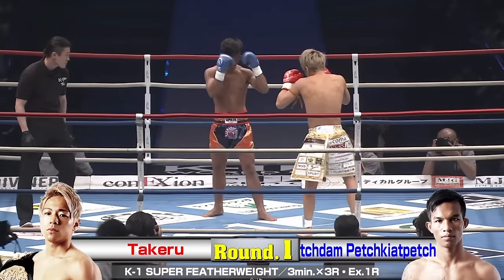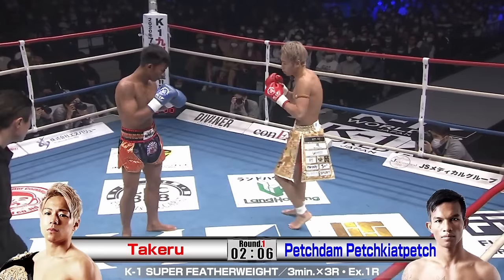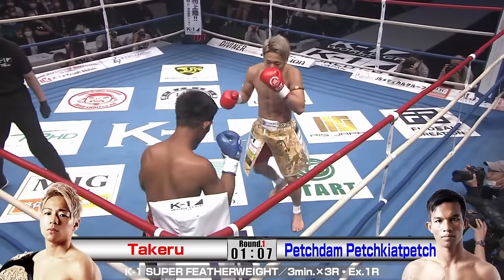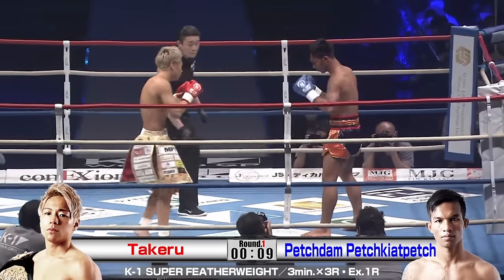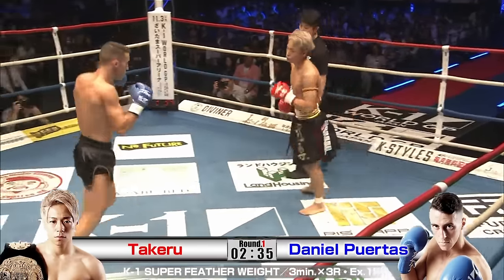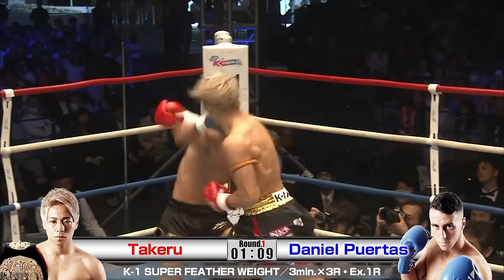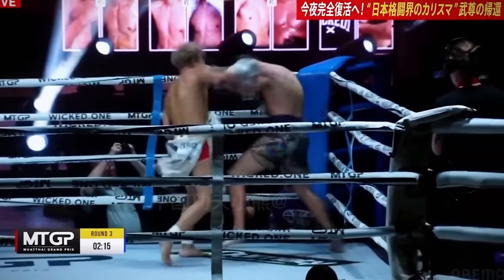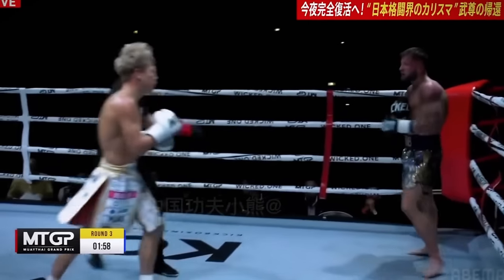Takeru Lead Leg Pressure to Devastating Hands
Since Superlek and Takeru are fighting soon because Rodtang pulled out, I decided to do a video on what makes Takeru really effective with his pressure work.

Both Rodtang and Takeru are similar in terms of their pressure constant forward motion work to break opponents down. What I really is how Takeru uses his lead leg (especially the inside low kick) to setup the rest of his attacks (especially his overhand right which is one of his deadly weapons once he gets his opponents pinned up on the corners or ropes). This was really effective in herding his opponent towards the corners where Takeru can unleash his hand combos where they have no room to escape.

My main criticism are when Takeru does plod forward without respect on some opponents in a straight line does open him up to counter rights or jabs (Tenshin exploited this best and his sparring rounds with Nong-O where he got jabbed a lot).